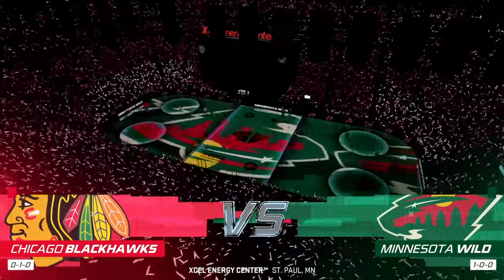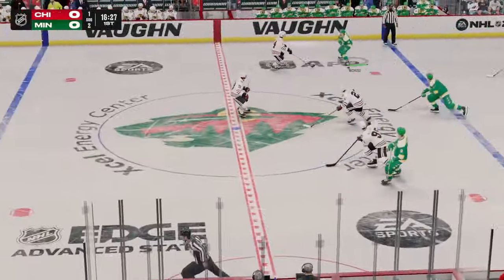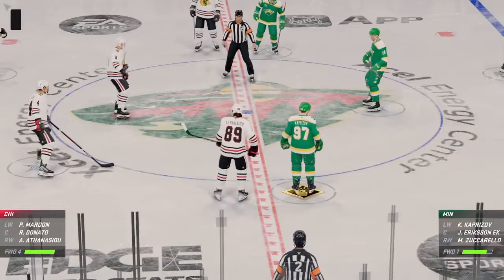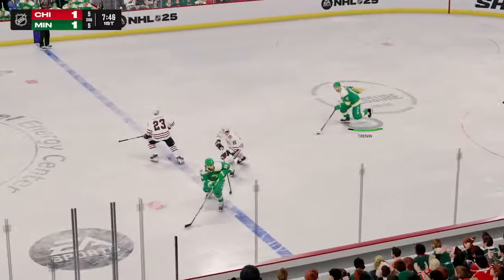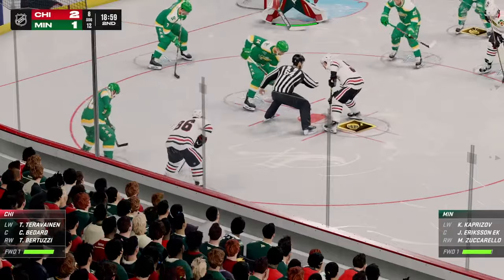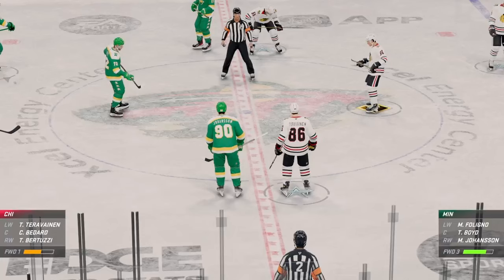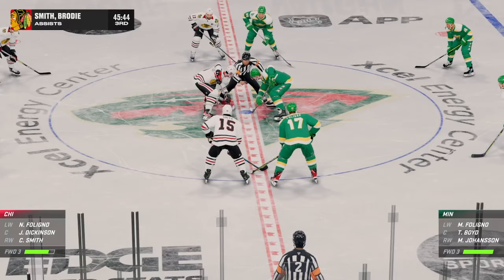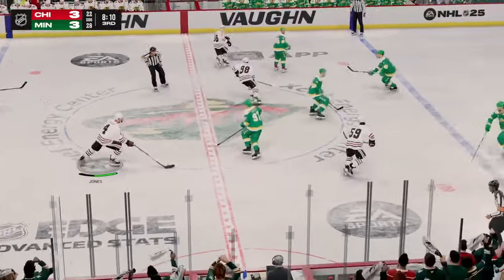nhl 25 playoffs minnesota wild vs Chicago Blackhawks game 2